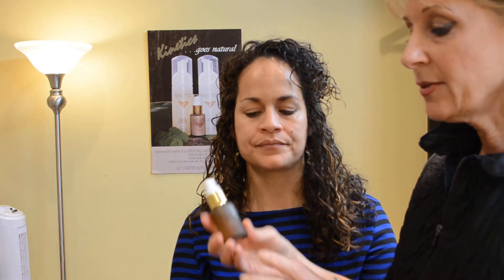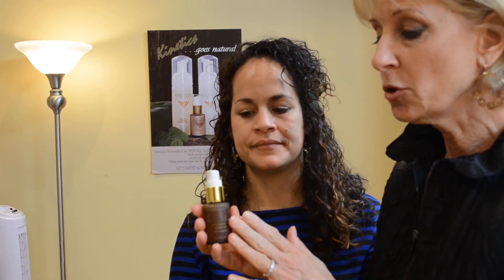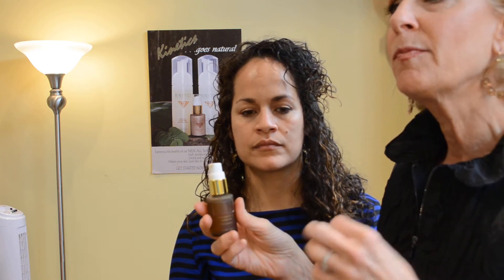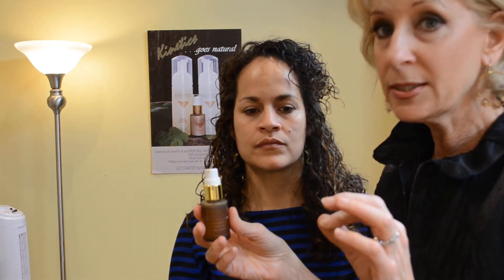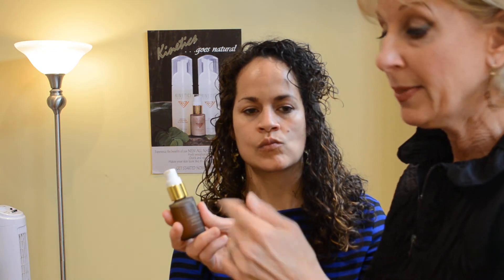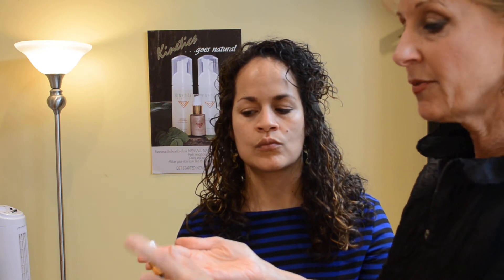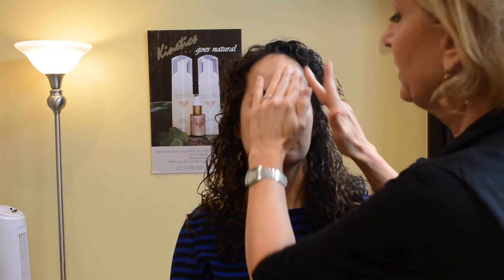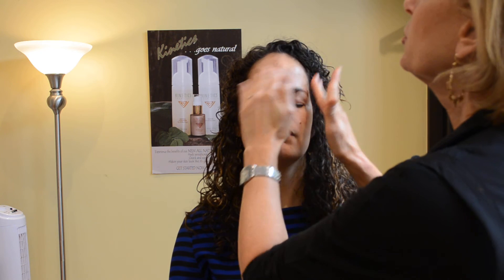Skin Care Advisor: Vitamin C Serum, Your Must Have Product! (for all stages)